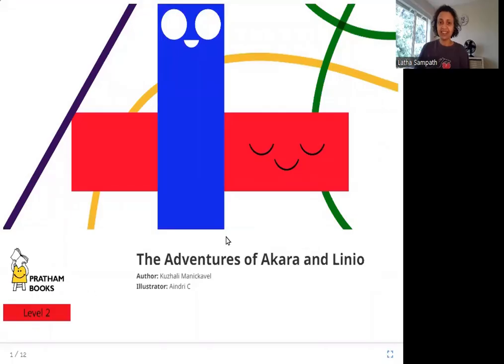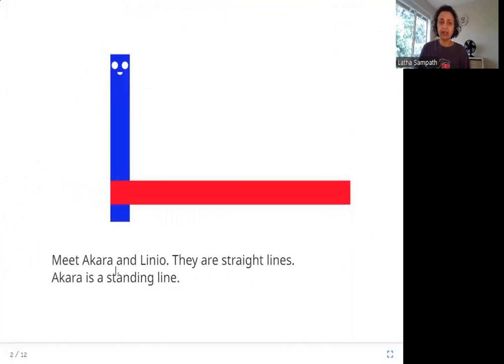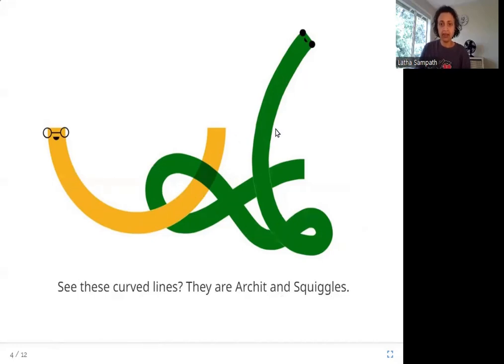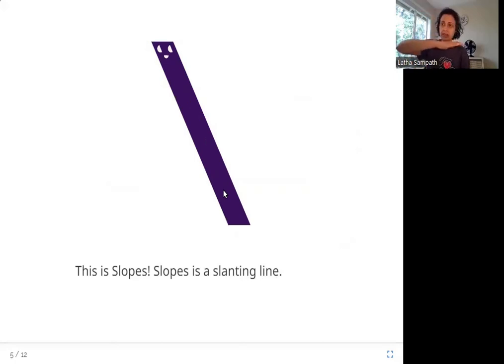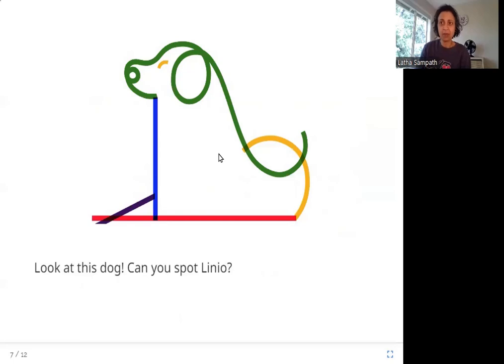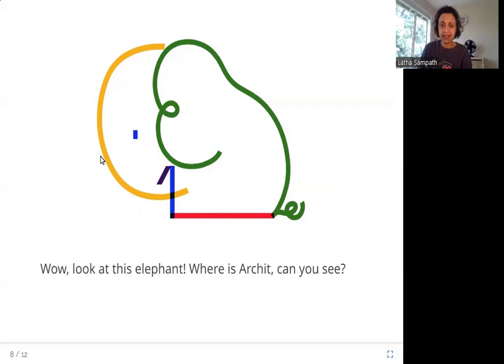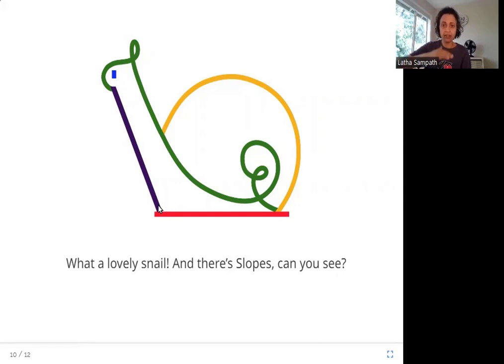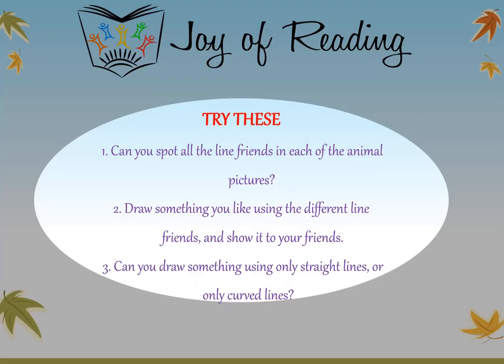The Adventures of Akara and Linio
Level: Red

Written by Kuzhali Manickavel
Illustrated by Aindri C